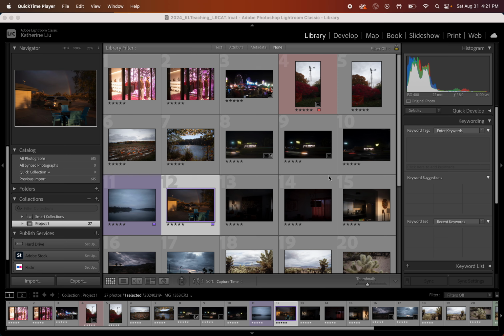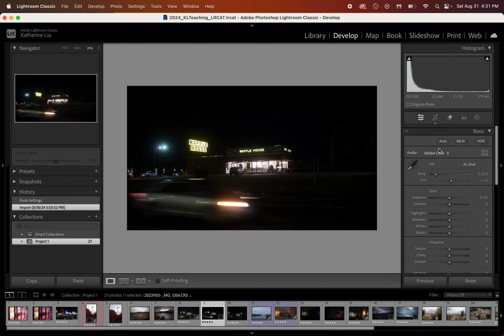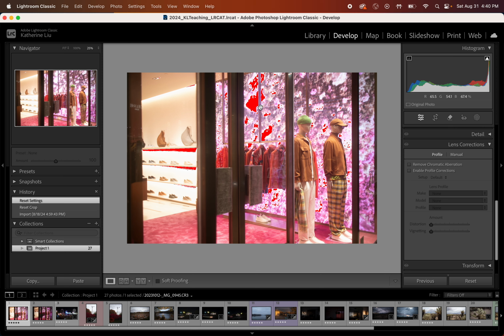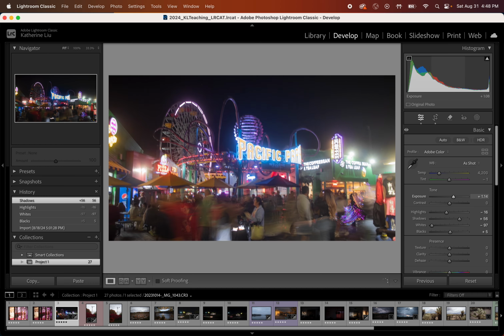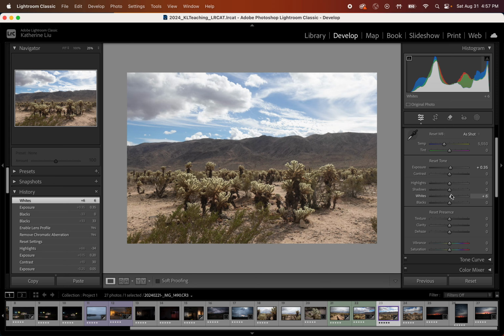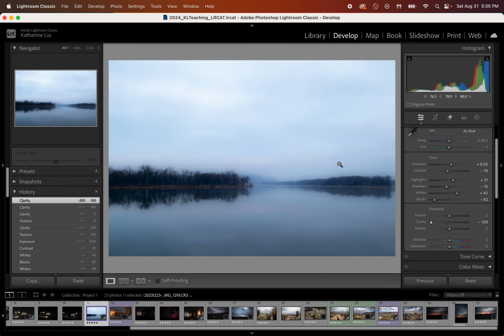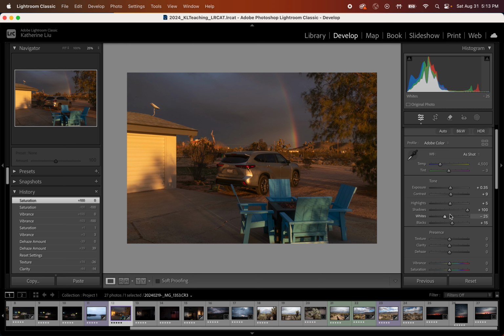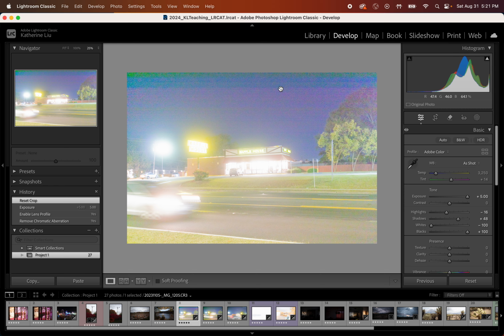Lightroom Classic: Editing Basics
00:00 Intro
02:47 Develop Module
07:05 Lens Corrections *Chromatic Aberration can also happen when subjects are backlit, such as the example shown*
12:41 Histogram
26:37 Tone
38:48 Presence
49:50 Cropping
54:00 Copy & Paste